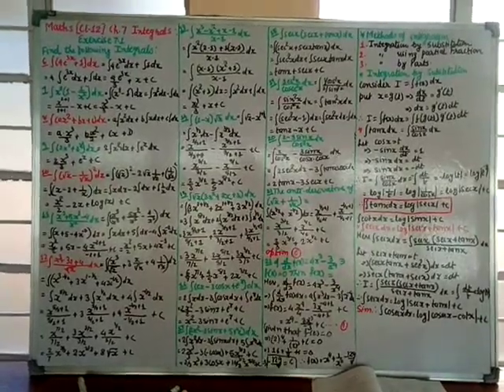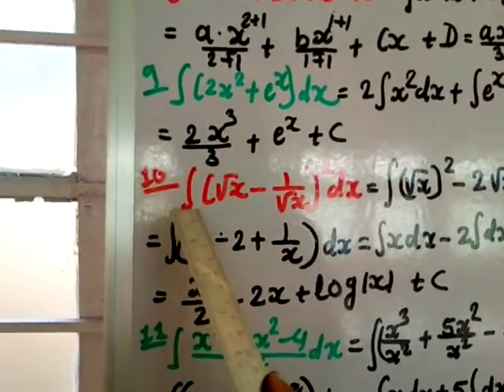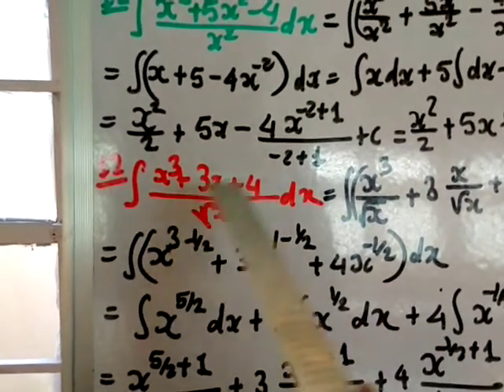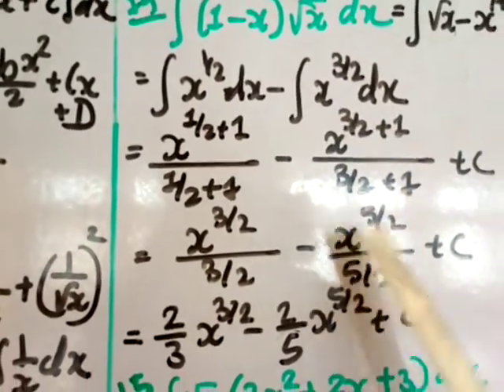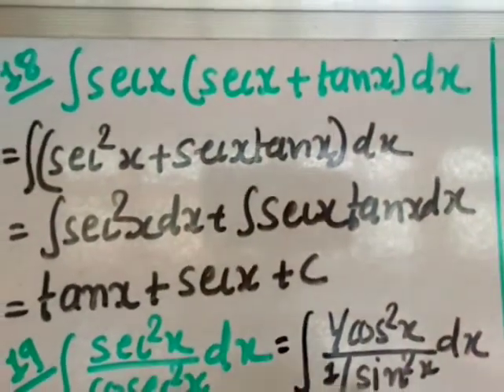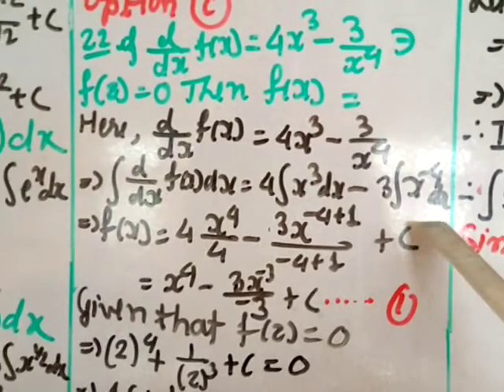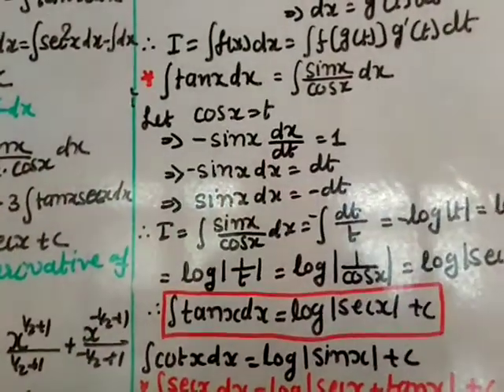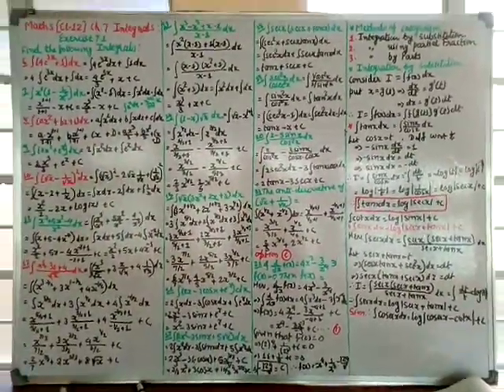Maths Cl 12 Ch 7 Integrals (Part 2) Ex. 7.1 Q No 6 to 22